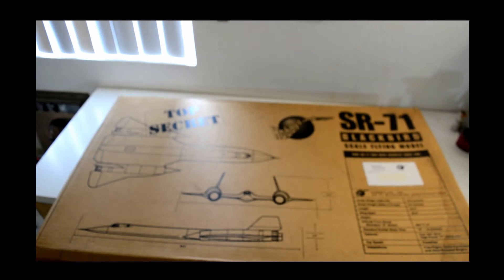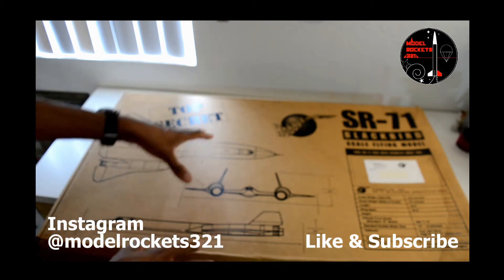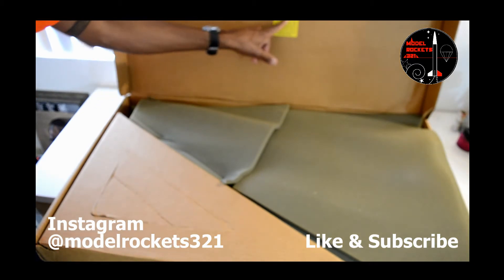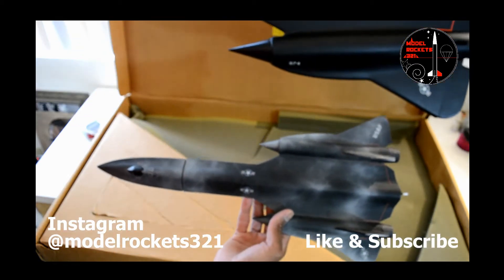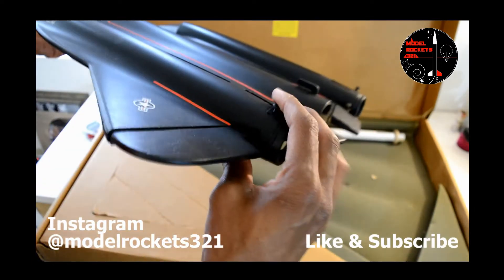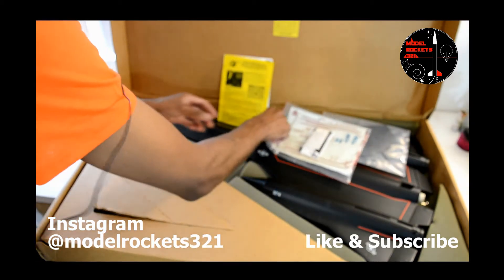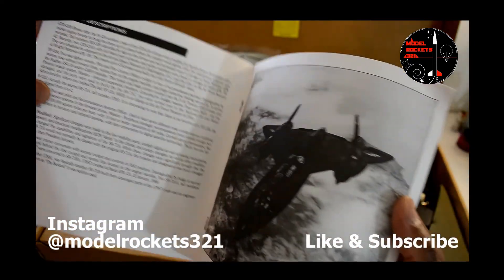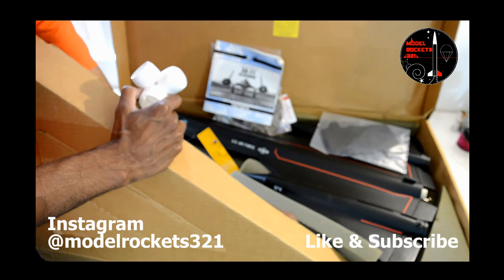Hobby Lab SR-71 BLACK BIRD Flying Model Rocket Glider / R/C Option